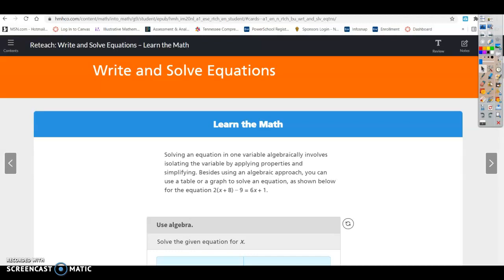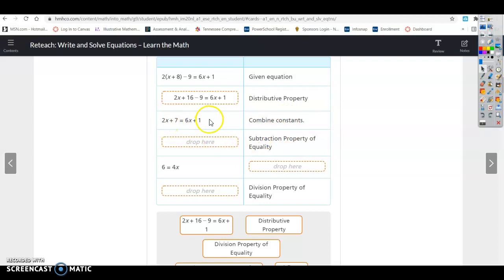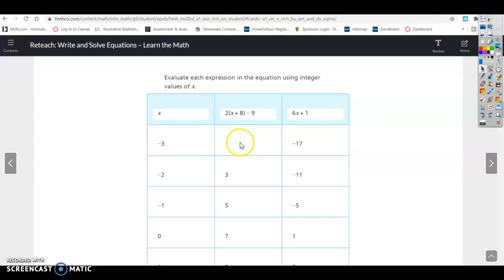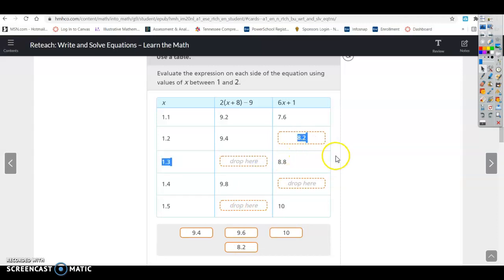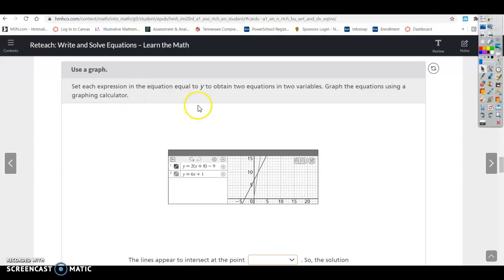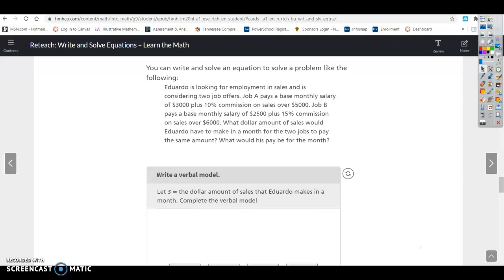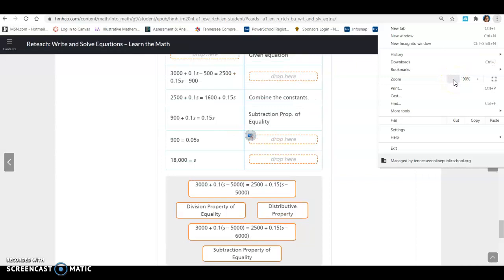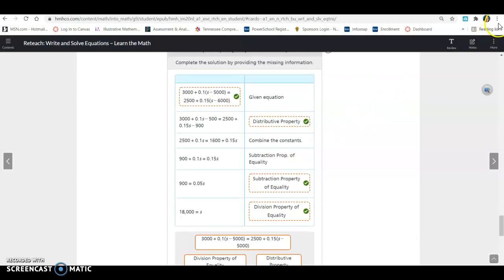Alg. 1_Lesson 2.2_Learn the mathP1